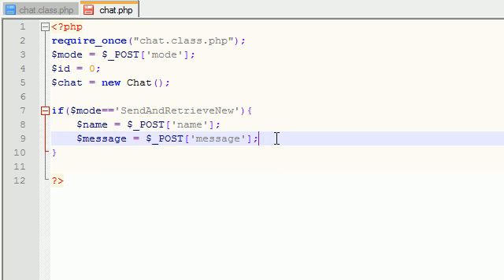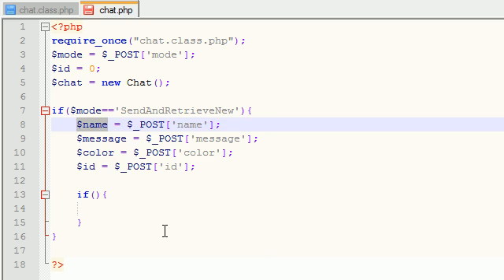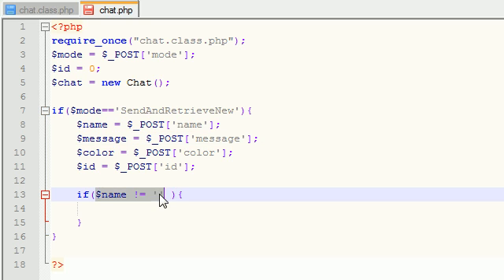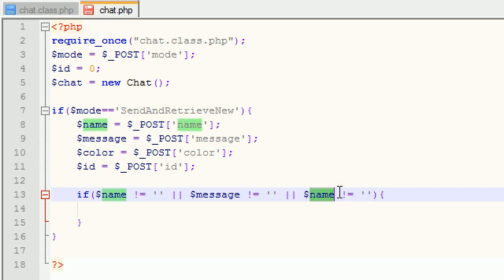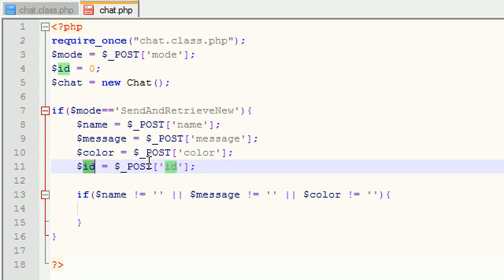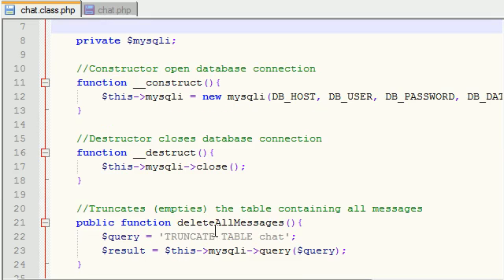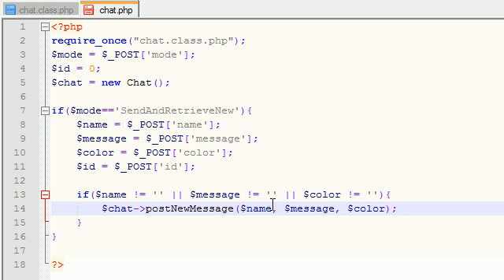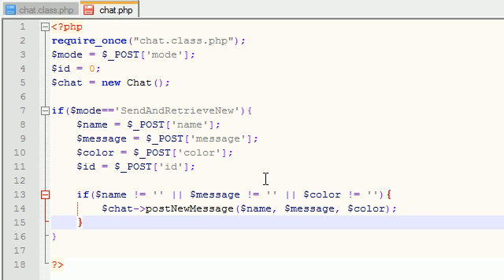AJAX Chat Tutorial - 14 - Building the Chat Front-end